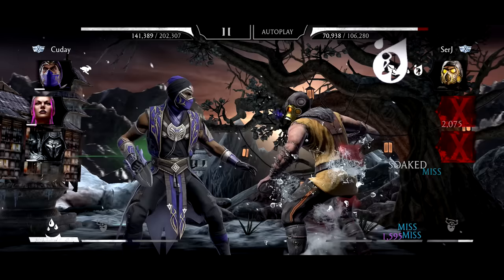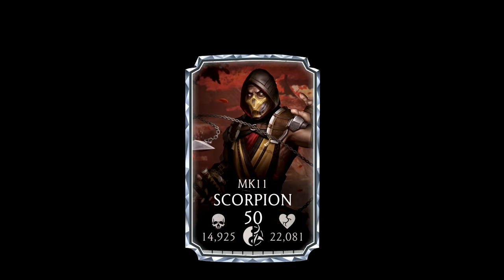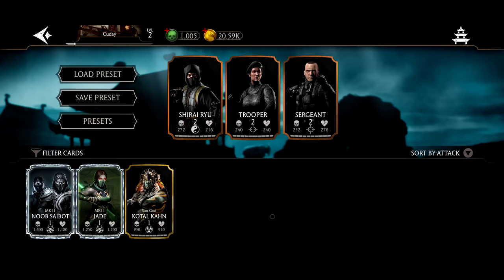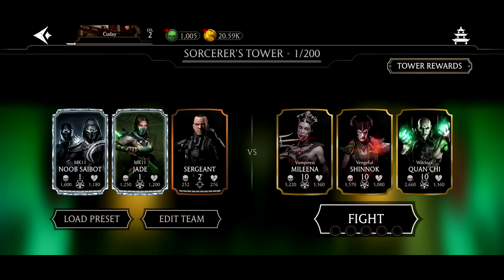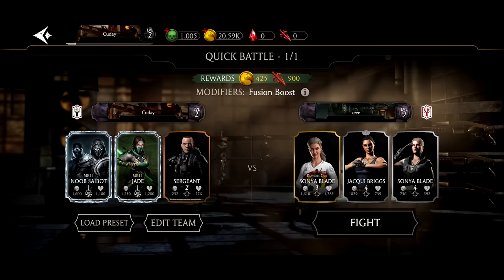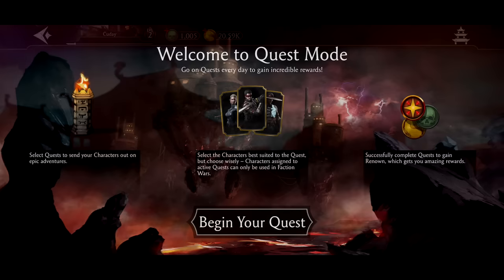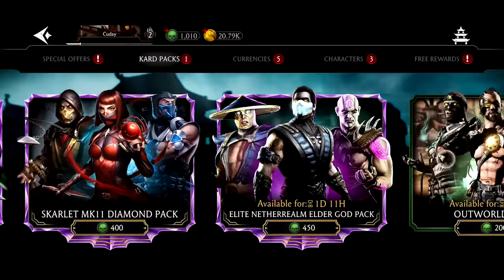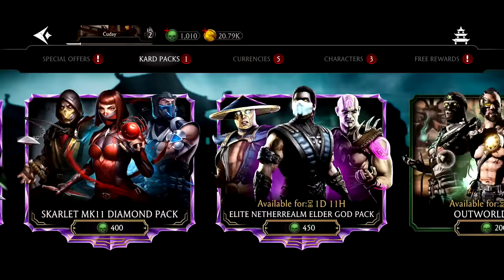MK Mobile NEW PLAYER Guide! | FIRST STEPS After Downloading!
Credits to TTMedia for the Logo.

More tags:
NEW PLAYER
MK Mobile new player
mk mobile just downloaded guide
mk mobile guide